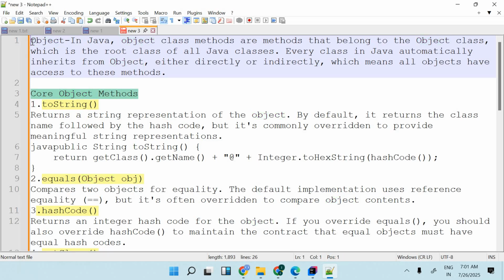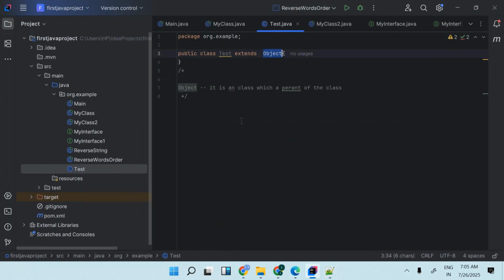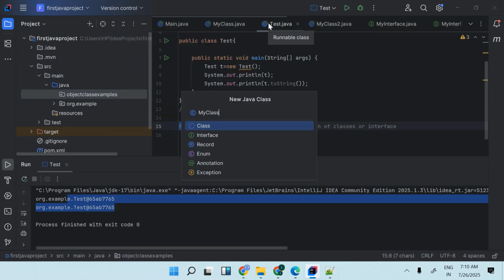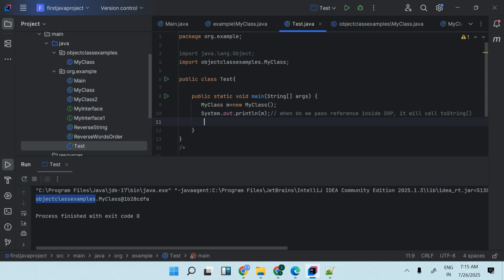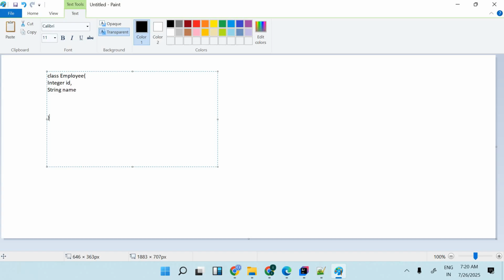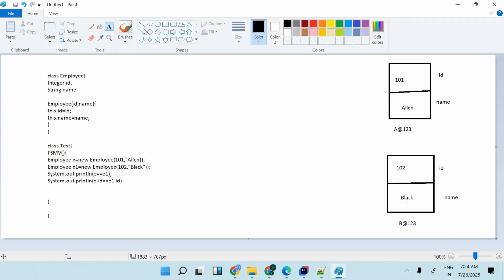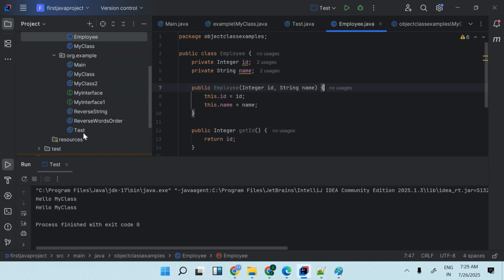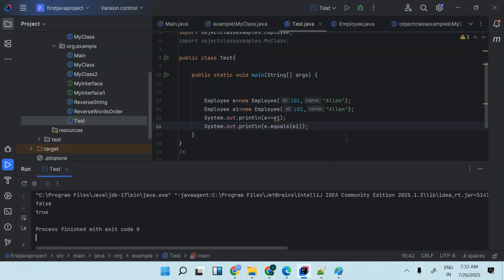toString() & equals() in Java Explained | Object Class Methods (Easy Guide)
Confused about toString() and equals() in Java? 🤔
This video explains both methods in the simplest way with clear examples!

👉 In this tutorial, you’ll learn:

What is the Object class in Java
How toString() method works
How equals() method works
Difference between == and equals()

💡 These methods are essential for writing clean, professional Java code and are commonly asked in interviews.

Java Beginners
Anyone confused about object comparison
🔥 Topics Covered
Object class methods
toString() override
equals() override
== vs equals in Java
Best practices
🔑 Keywords (Tags)

tostring in java
equals method in java
object class in java
java tostring method
java equals method
== vs equals java
object comparison java
java oops concepts
override tostring java
override equals java